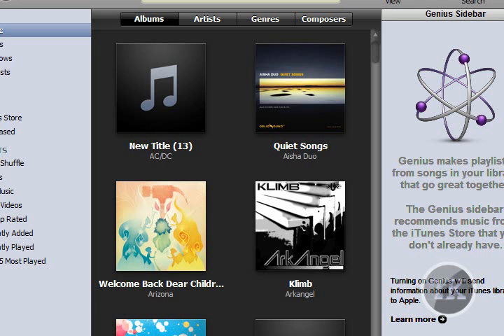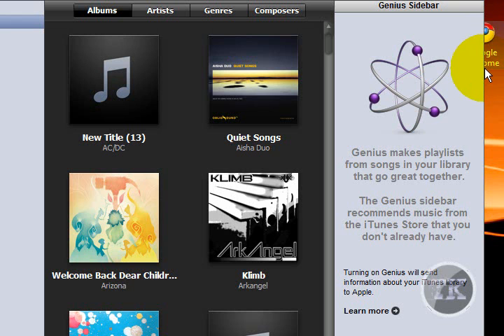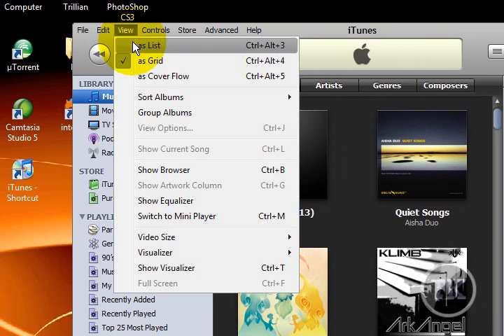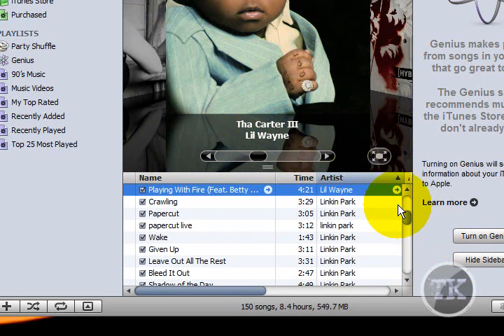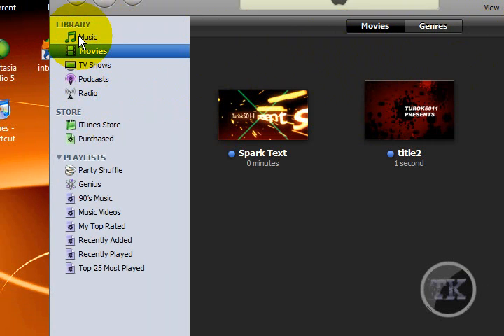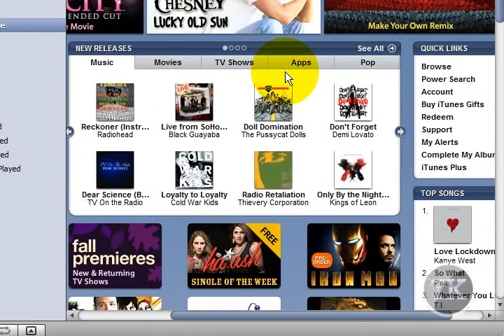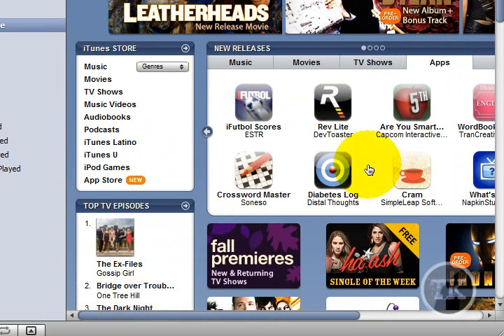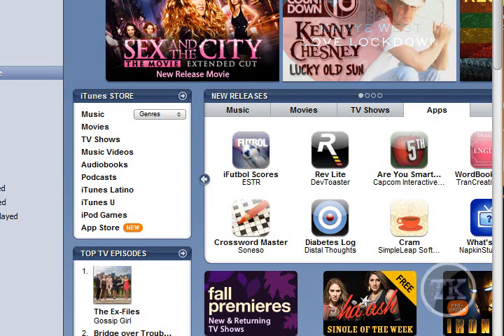itunes 8 review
link to itunes

link to how to get a itunes account with out having a credit card